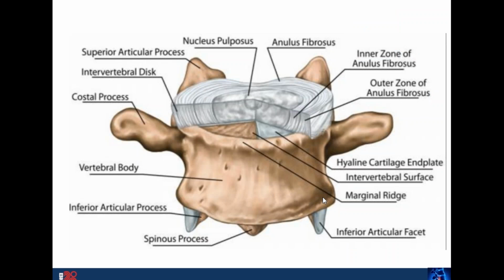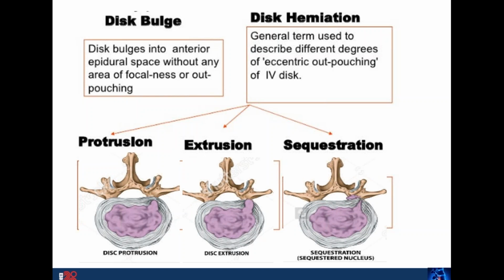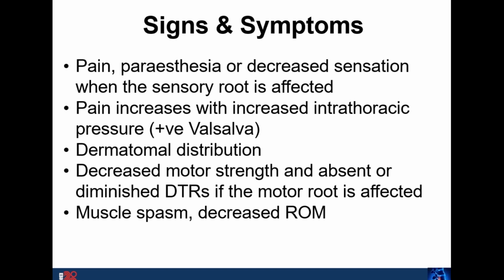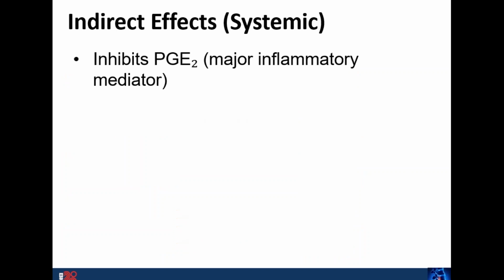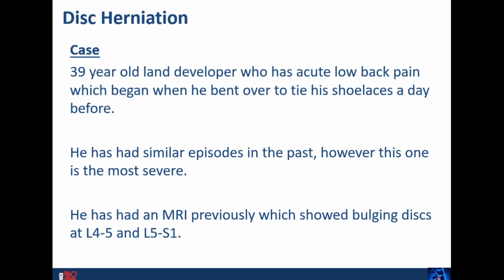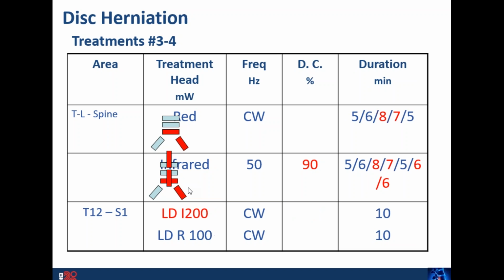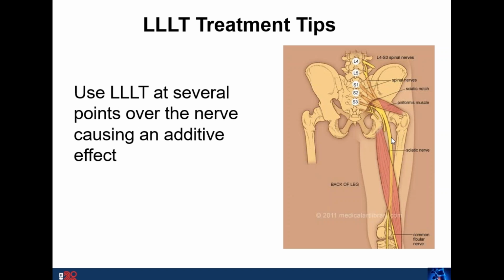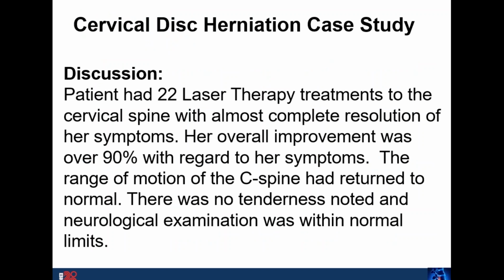2016 11 24 12 09 Laser Therapy Effects on Spinal Disc Herniation